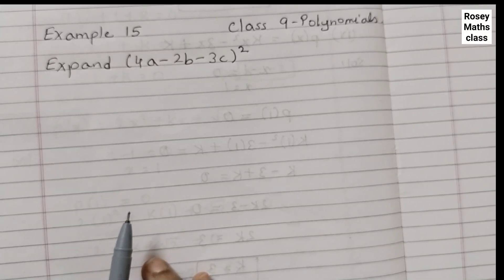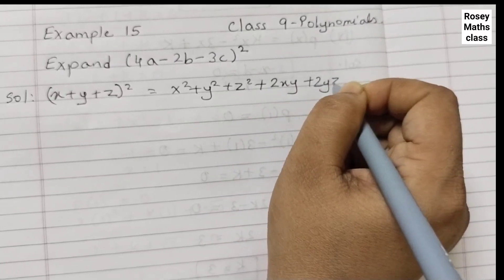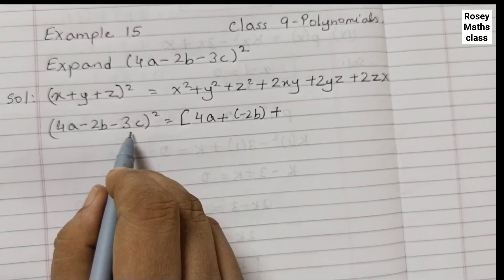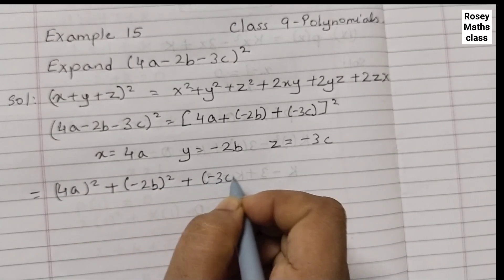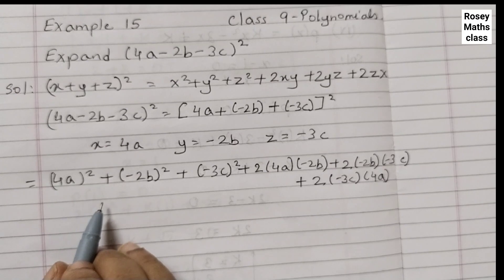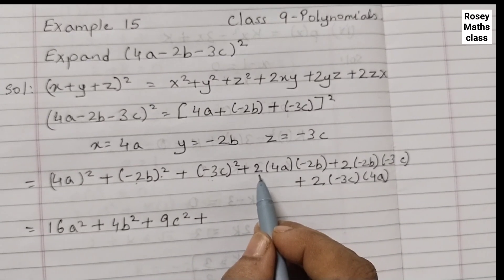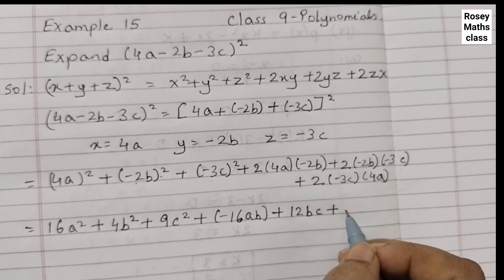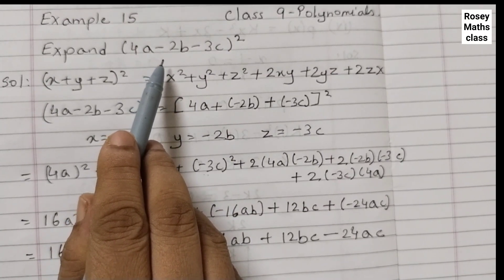Example 15 Class 9 Polynomial/ Expand ( 4a-2b-3c)^2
Class 9 Maths NCERT
Chapter 2 Polynomials(बहुपद)
Example 15